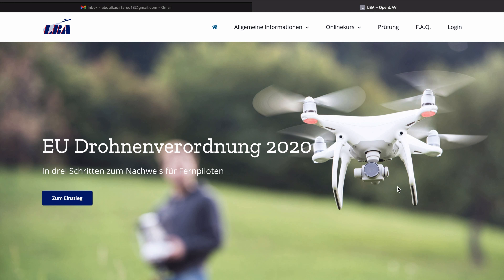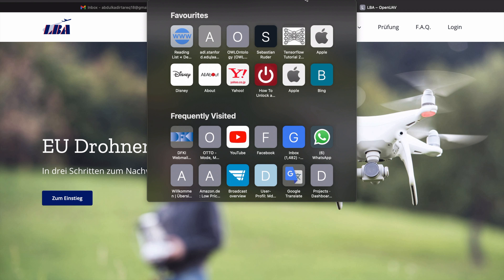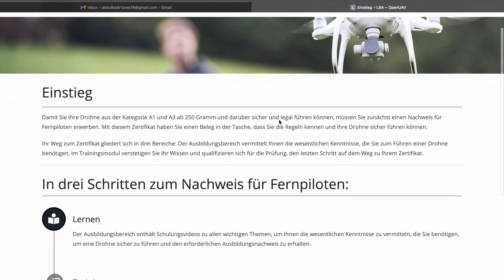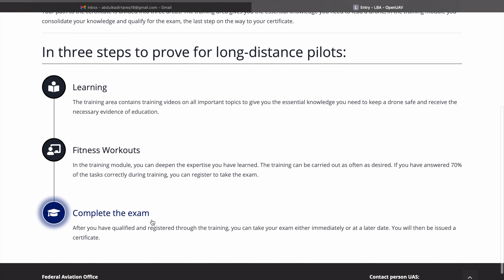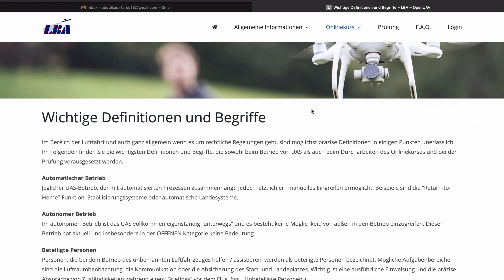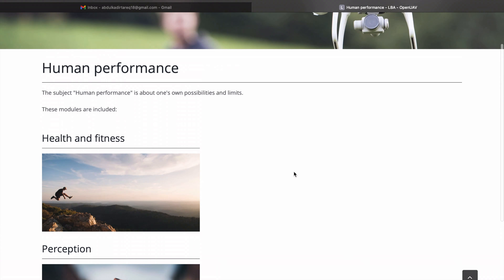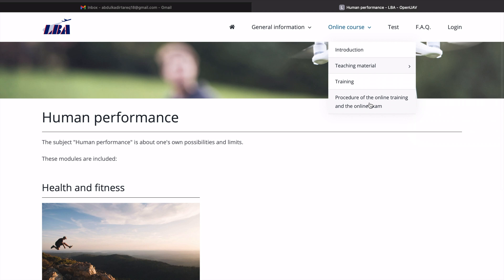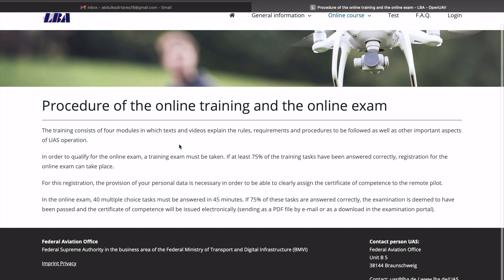Getting Drone Training Certificate in Europe (English)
In this video I will show you how to get a free drone license in Germany.
In this video I will show you the process of registering for European Union Aviation Safety Drone Training program and certification.